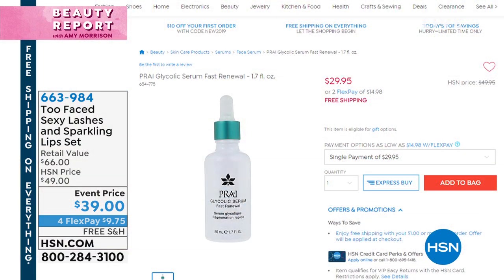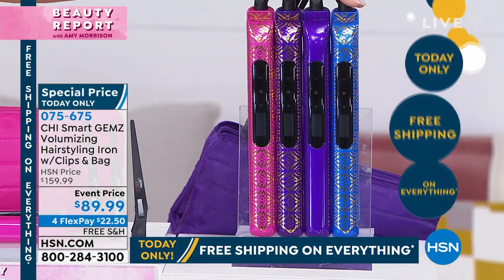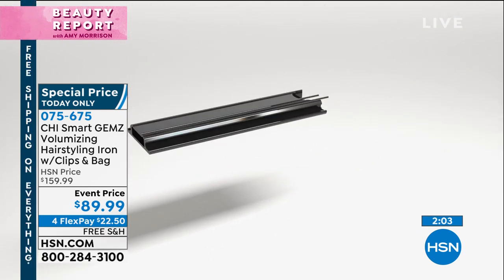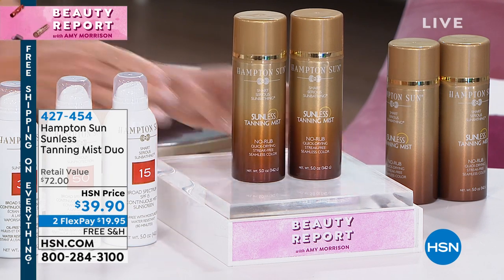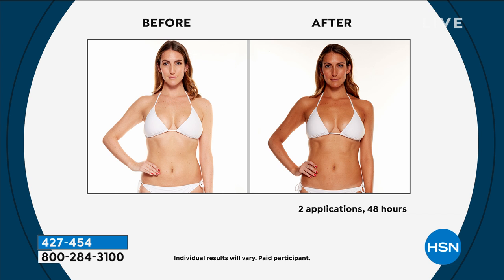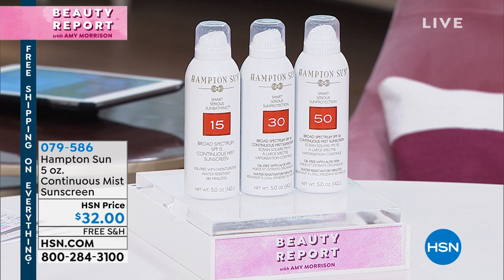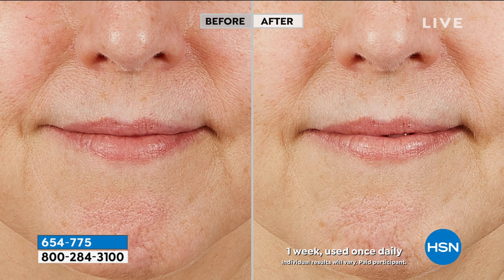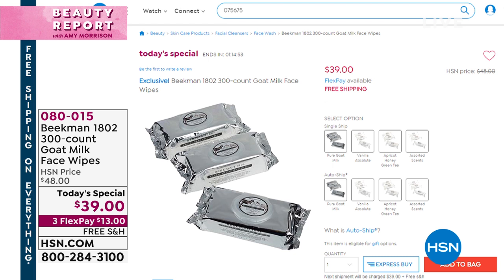HSN | Beauty Report with Amy Morrison 05.15.2019 - 10 PM